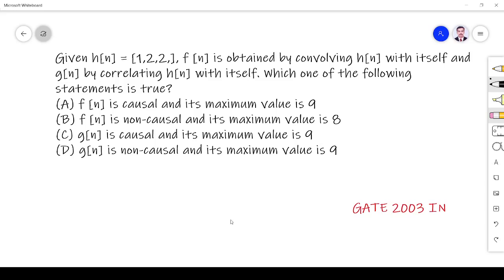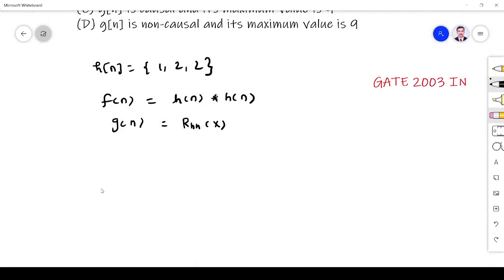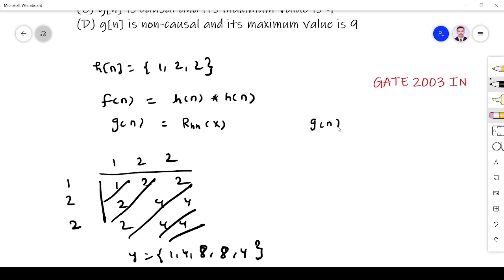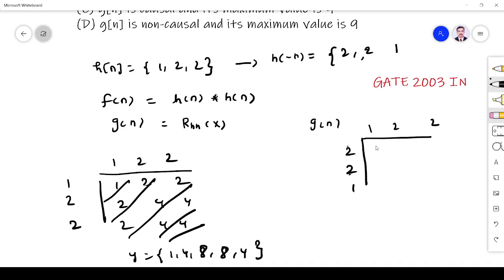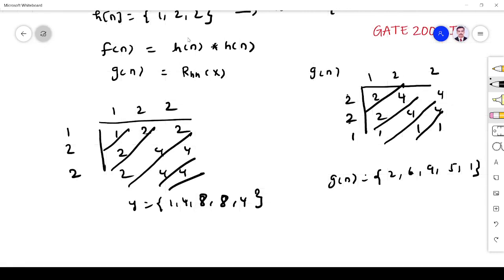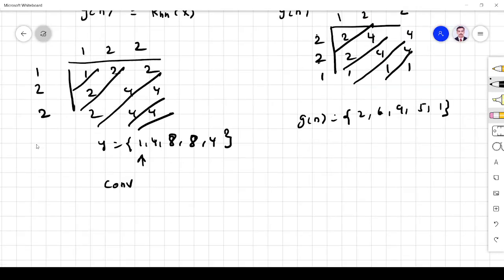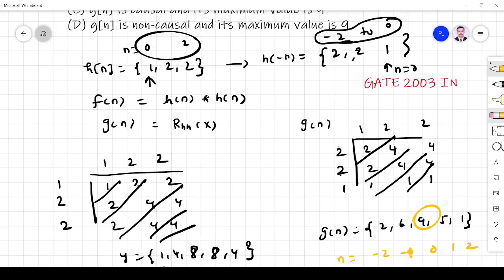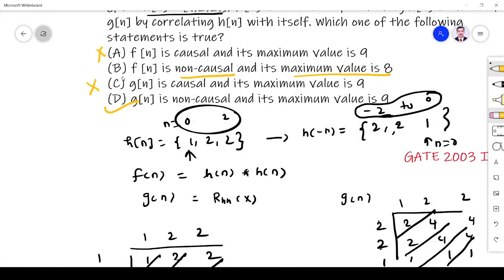59 GATE IN 2003 Signals and Systems Convolution and Correlation